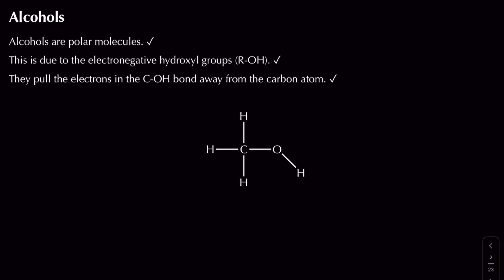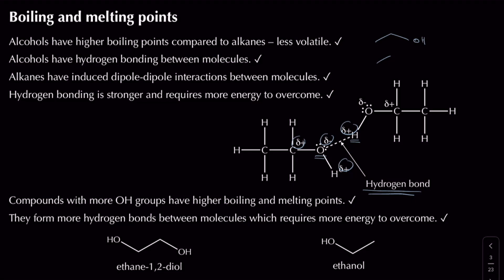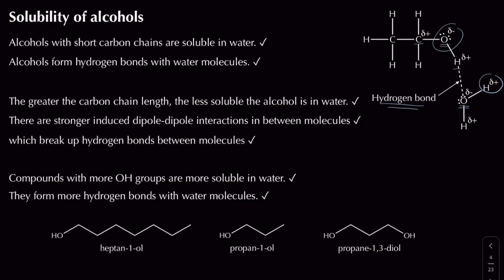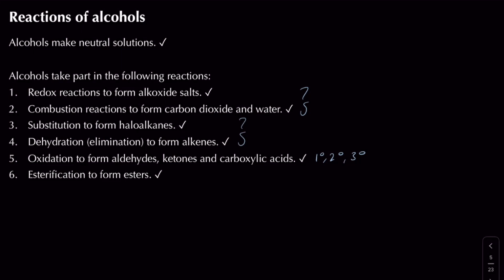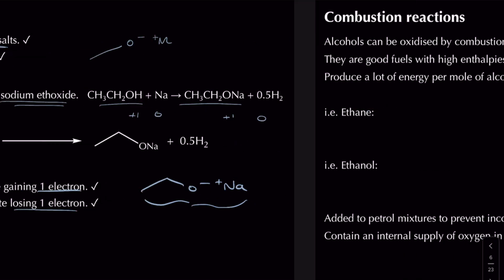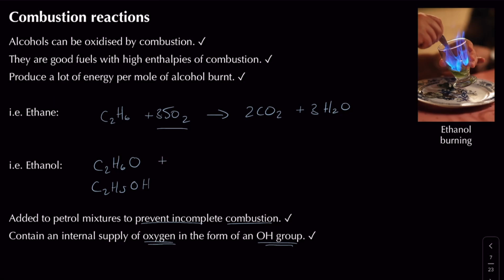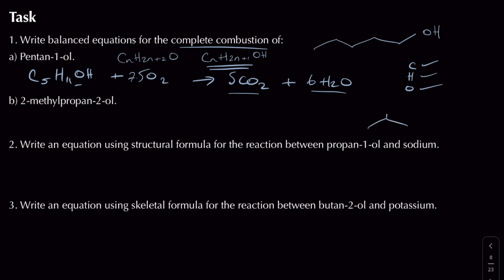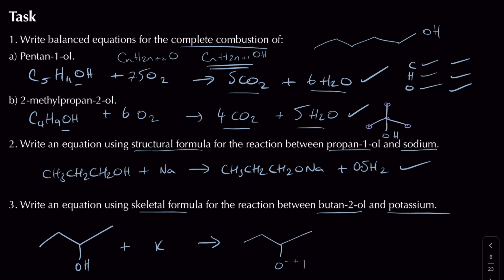Alcohol Structure & Properties | Module 4: Core Organic Chemistry | A Level | OCR A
In this video we work through the theory of the structure and properties of alcohols in addition to redox and combustion reactions. You may wish to pause the video and try the examples yourself then, check and reflect on your answers. Common in exams for OCR A.